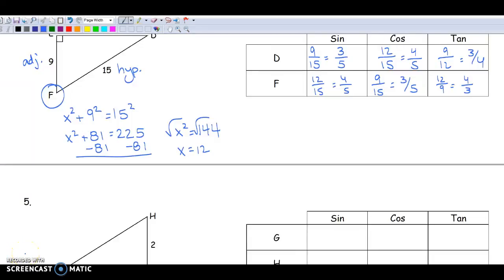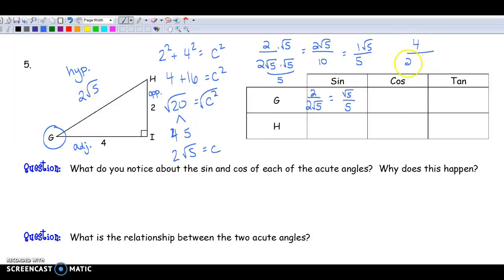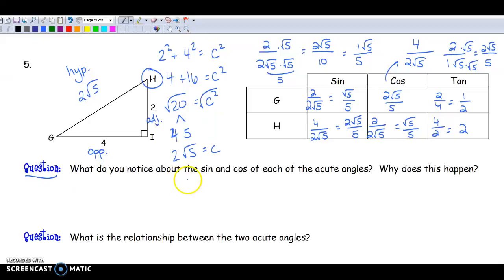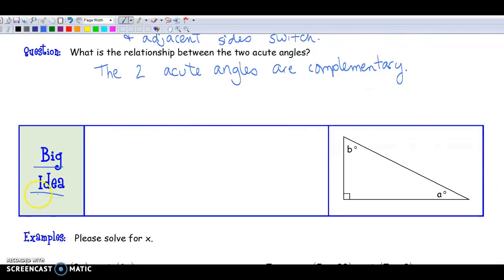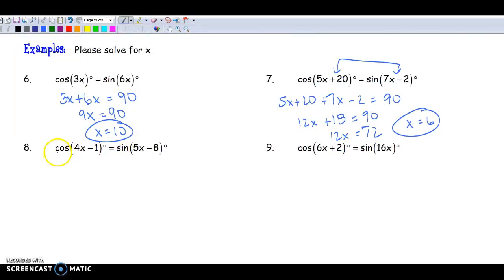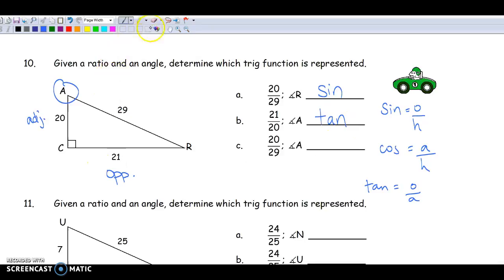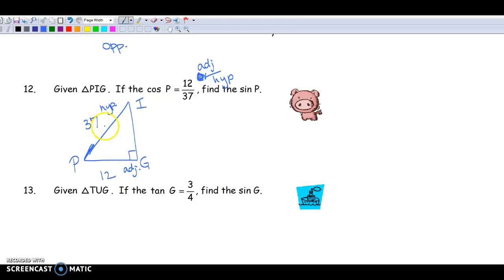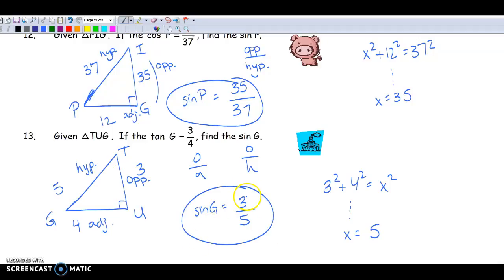Intro to Trig Part 2